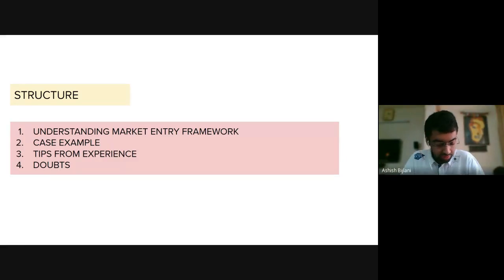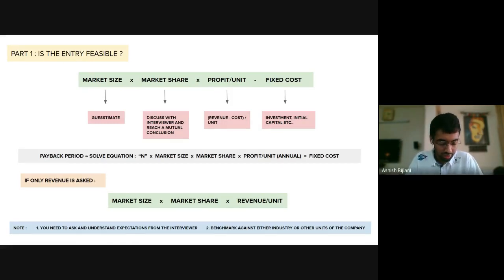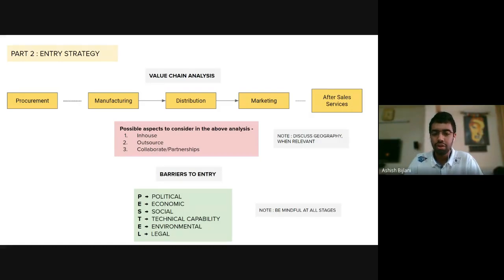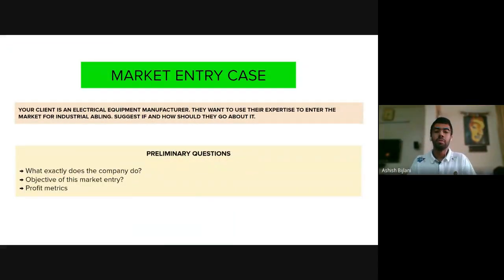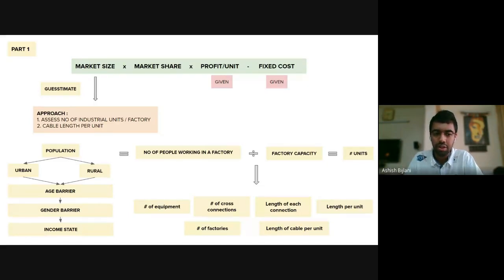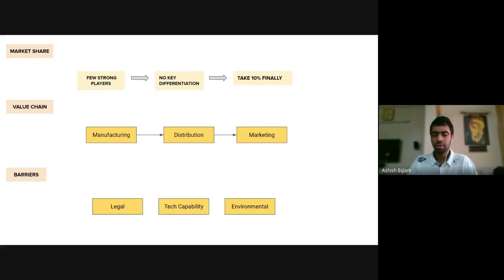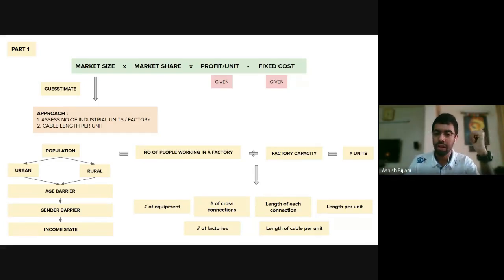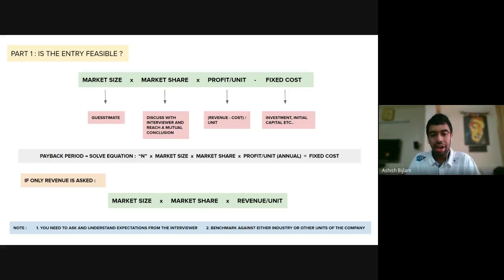Consult 101 | Module 3 Live Session | Market Entry Cases | Case Club IITM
In this live session, we try to understand how to approach Market Entry cases, some commonly used frameworks, and some tips and tricks to solve them in a better way!
Today, we have with us Ashish. He has received an offer from Auctus, a consulting firm in the placement season 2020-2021